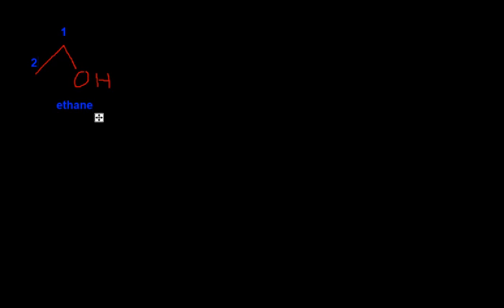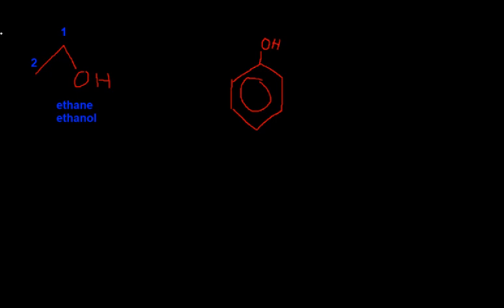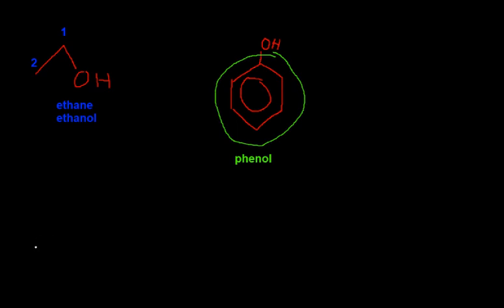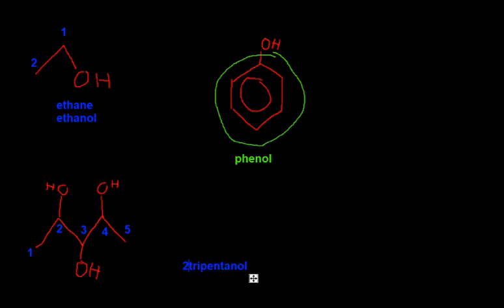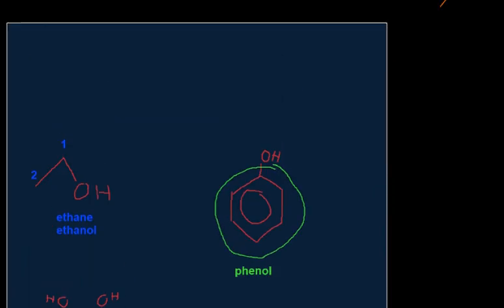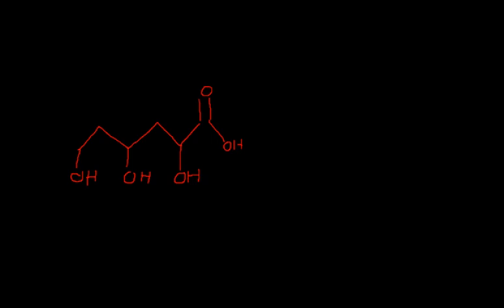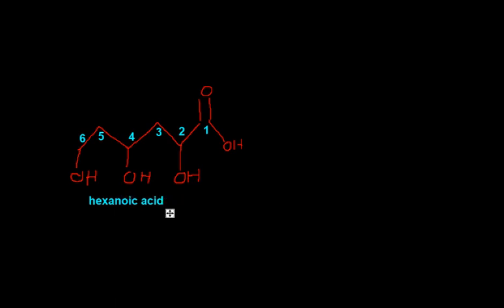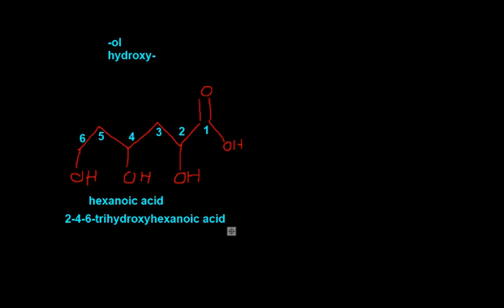8 - alcohols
Organic nomenclature of alcohols